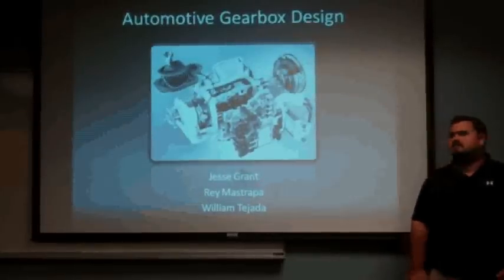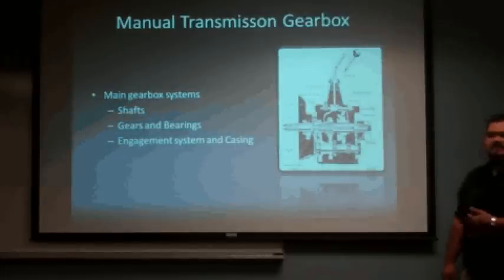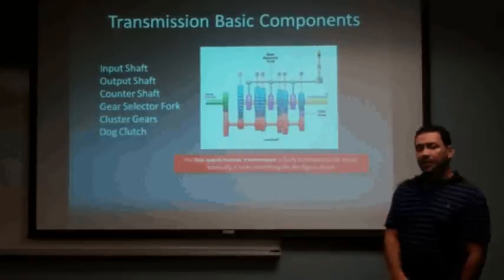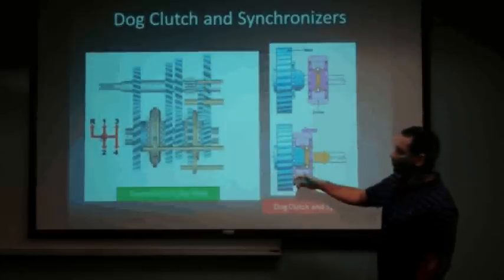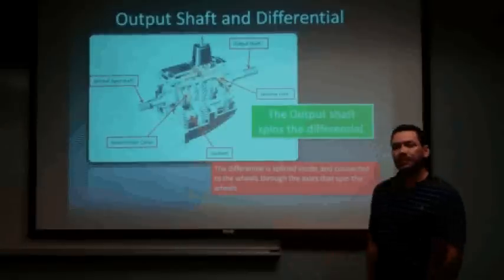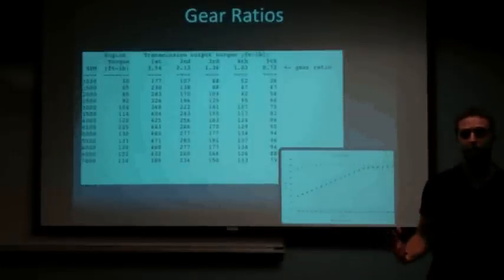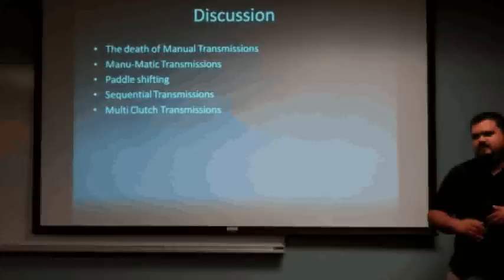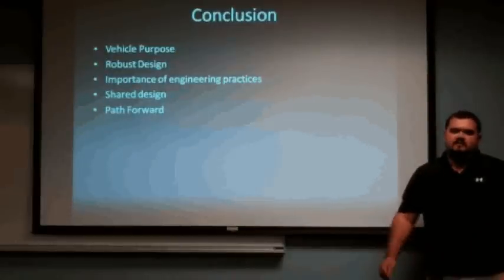Team 25: Automotive Gearbox Design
Mechanical Design Project 1 Practice Presentation by Team 25. Topic: Automotive Gearbox Design.

Team members:
Jesse Grant
Reynaldo Andres Mastrapa
William Alexander Tejada